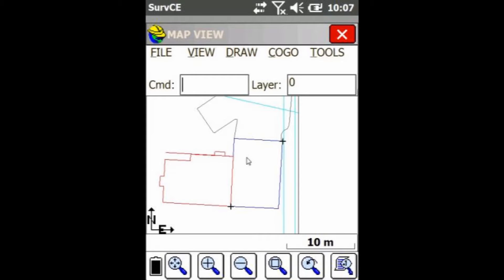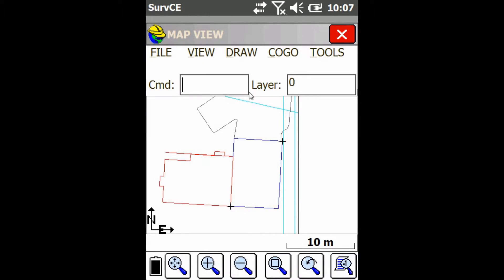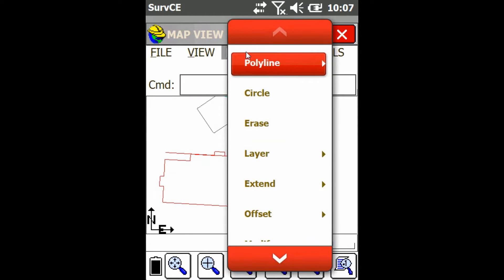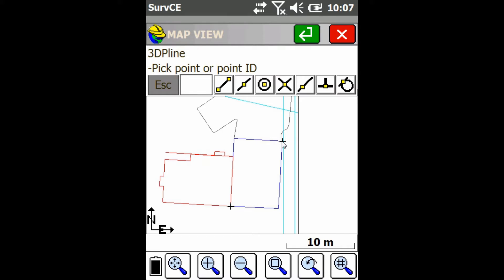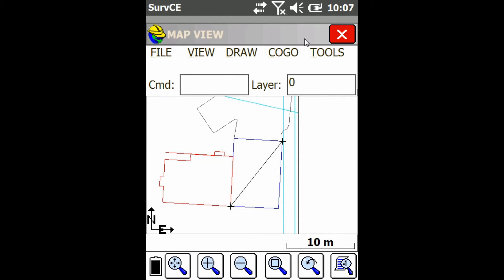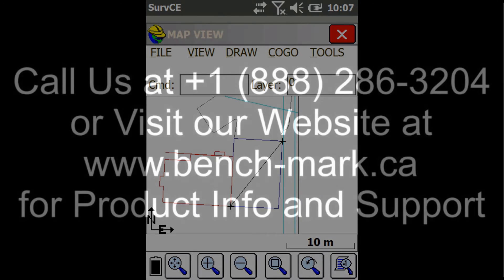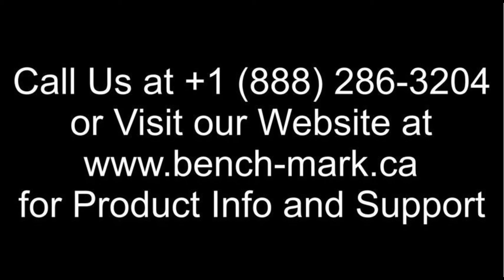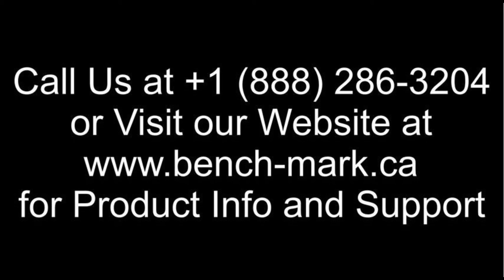Carlson SurvCE Tutorial: Creating a 3D Polyline in the Map View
In today's SurvCE tutorial, David from bench-mark.ca shows you how to create a 3D polyline from the map view in Carlson SurvCE.